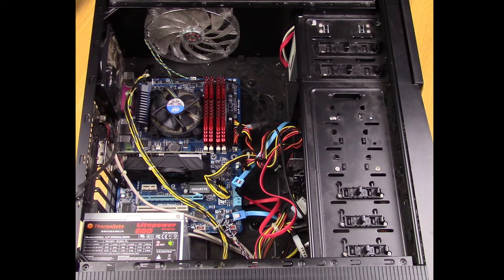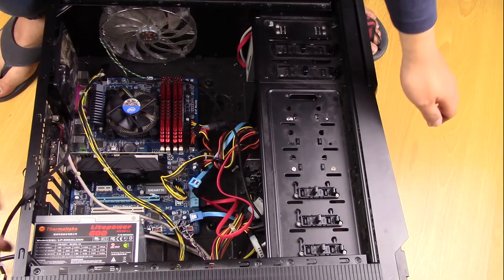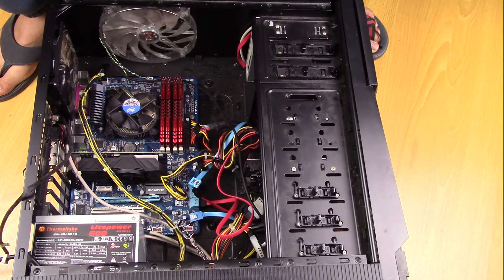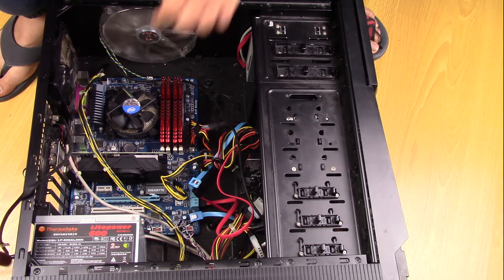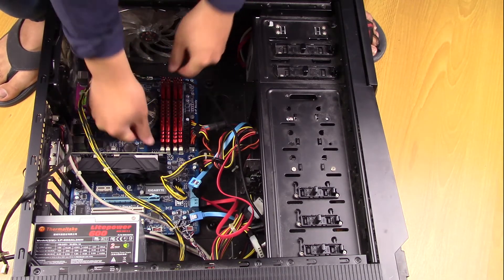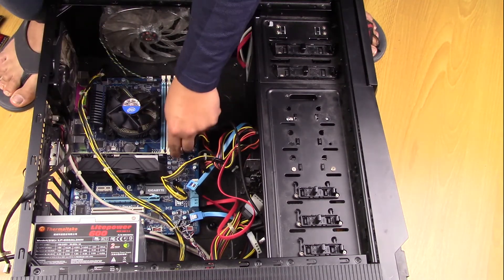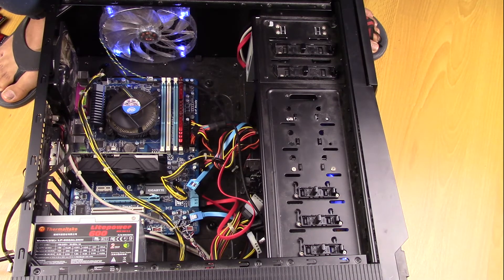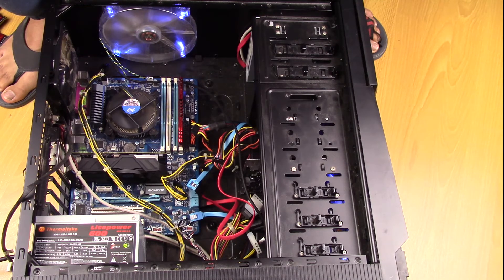Fix a computer that won't turn on - Episode 1 - remove ram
So I came back from a trip and after 3 days of not turning on my computer, I could not turn it on anymore. It will power on for a split second after I press the on button, but turn itself off again very quickly. It will repeat this process a few times, like it's trying to wake up from a bad nightmare, but it will turn back off eventually. So how do I fix this problem? Follow the journey!